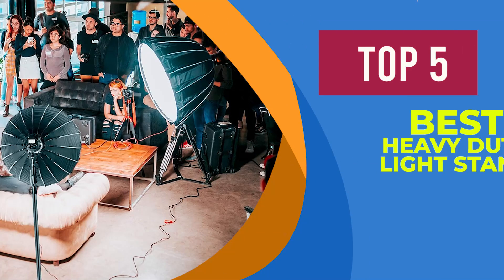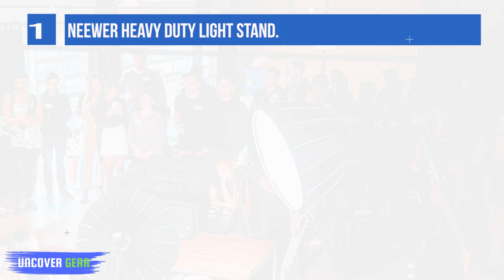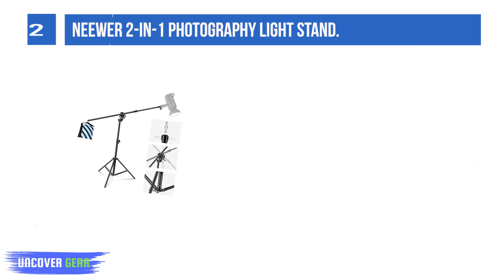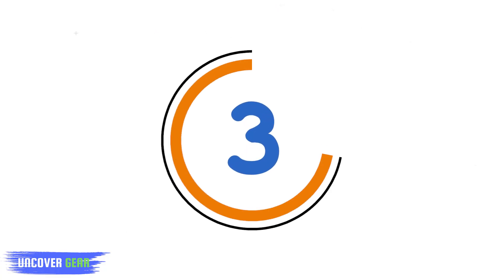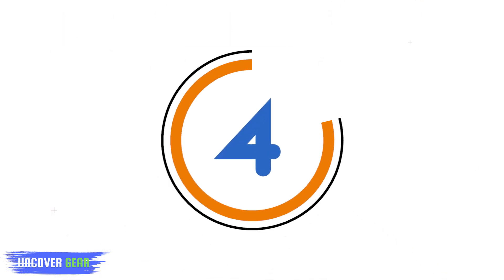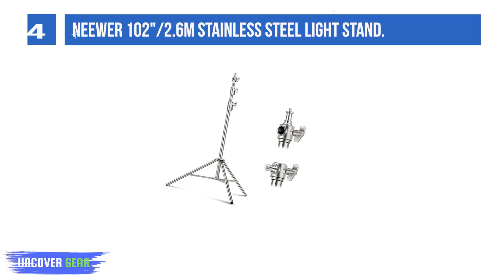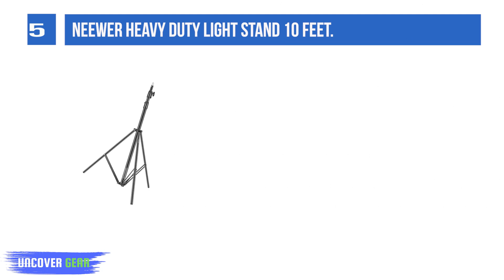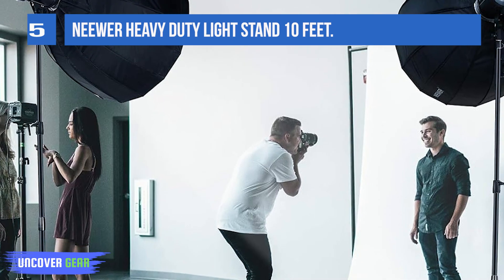5 Best Heavy Duty Light Stand to Buy in 2025 [ Most Popular ]